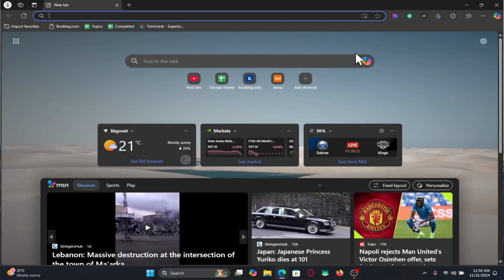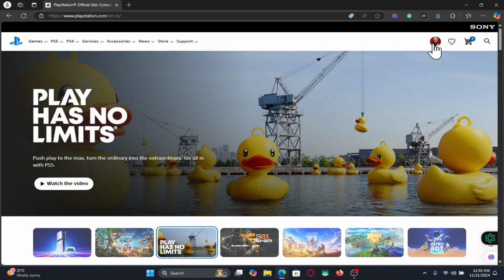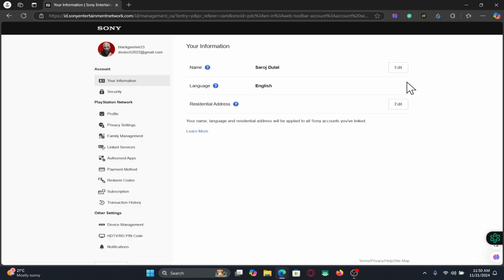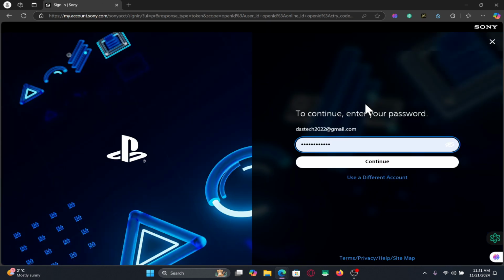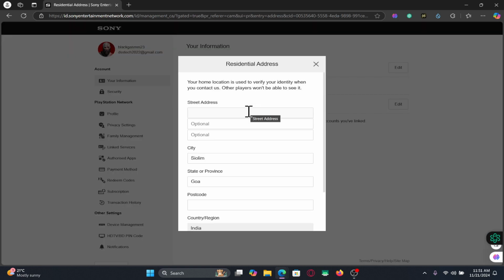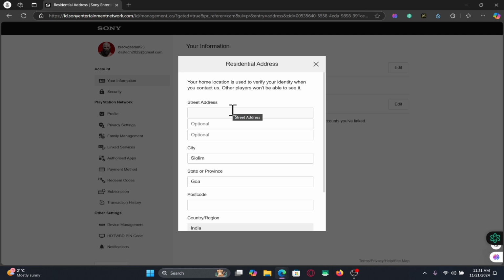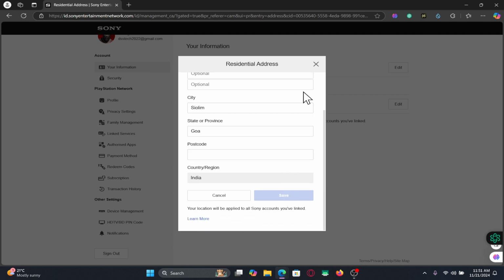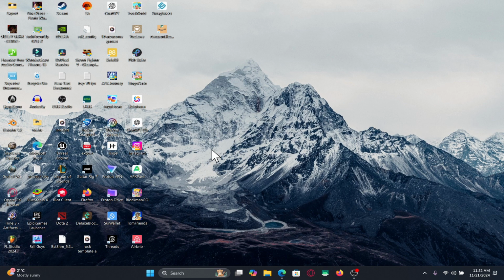How to Change Your Region on Your PlayStation Account? Switching PlayStation Regions 2024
In this video, I'll show you a step-by-step guide on how to change your region on your PlayStation account. This will help you access different content from various regions, including games, apps, and exclusive offers! Follow along, and don’t forget to back up your data and review any regional restrictions before making changes.